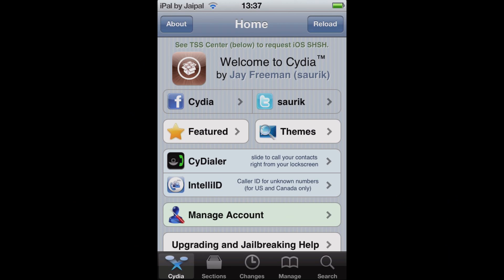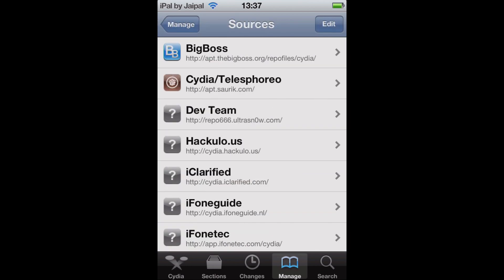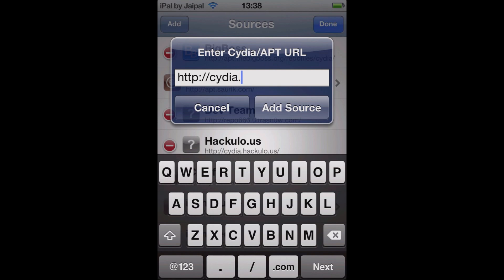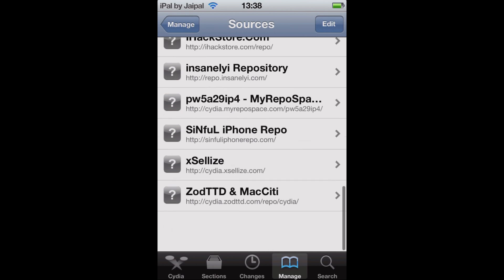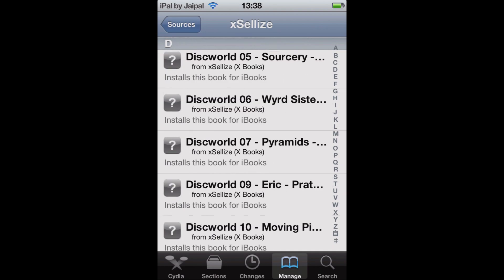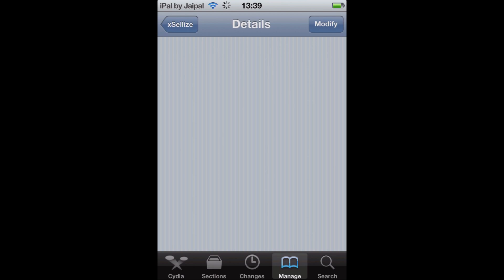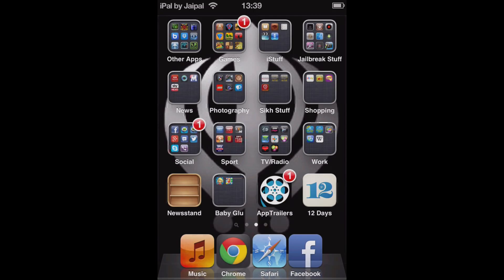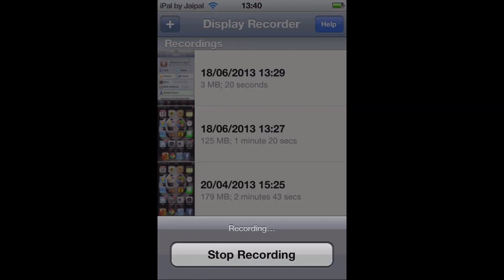How To Record Apple iOS iPod iPad iPhone Screen Display Recorder Free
Made by iHacks

This requires a jailbroken iDevice with the cydia app store.

This video will show you how to get DisplayRecorder, a screen recorder for your iDevice, for free. DisplayRecorder is an easy to use screen recorder that i myslef use for all of my videos that contain a screen recording from my iPod.

Get DisplayRecorder now! Start recording your screen!